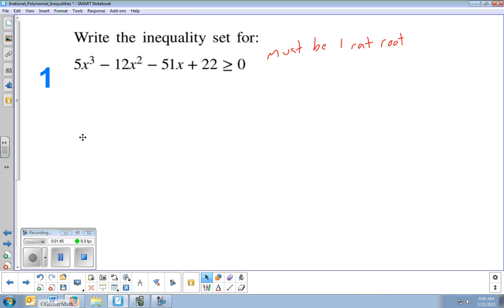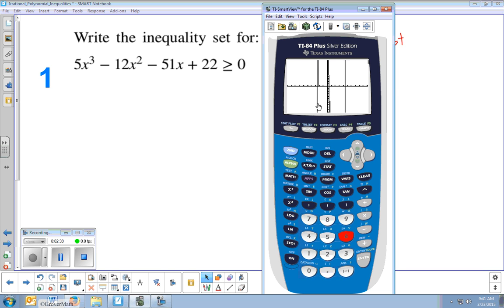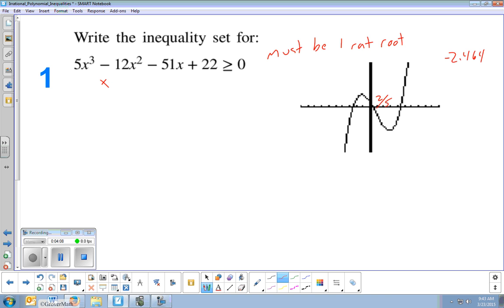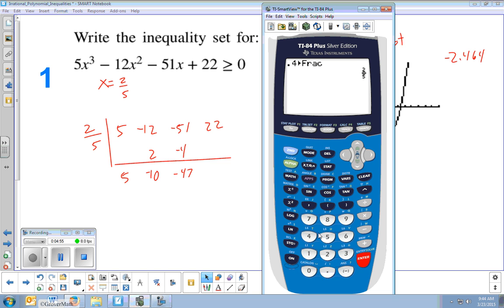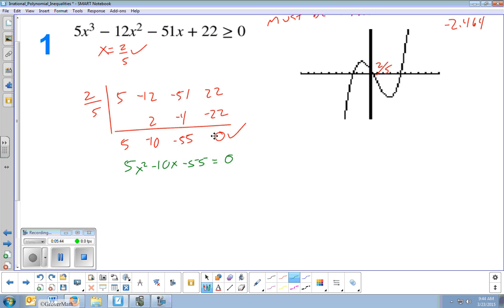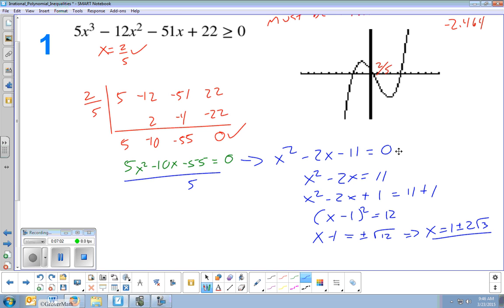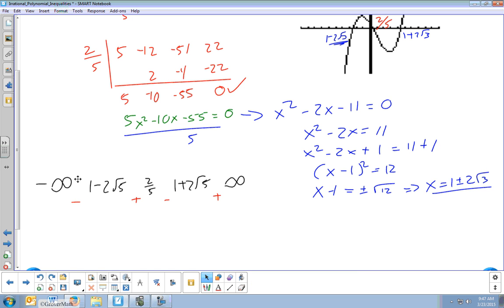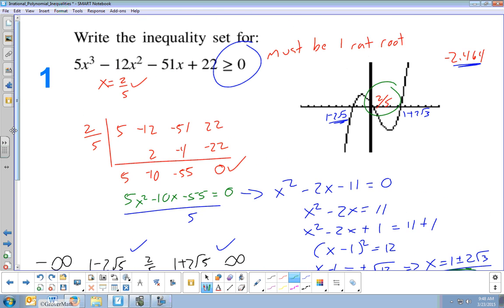Irrational Polynomial Inequalities PreC